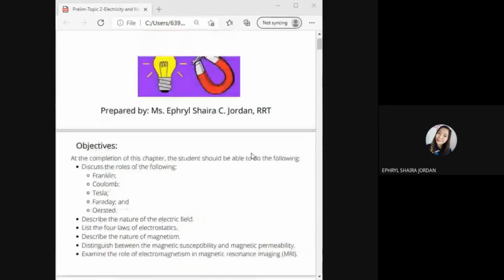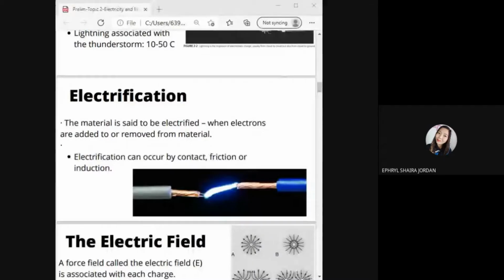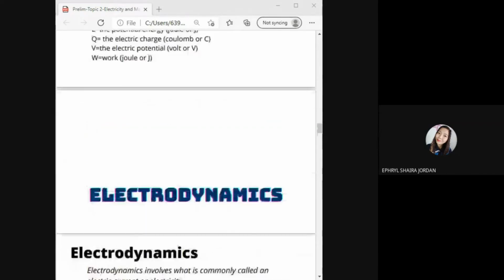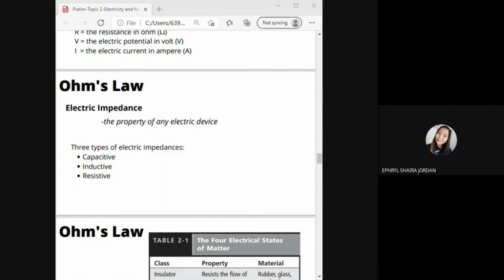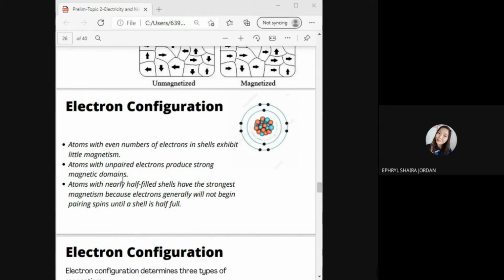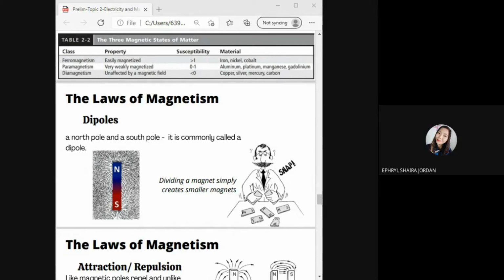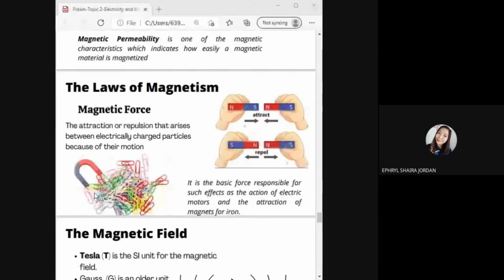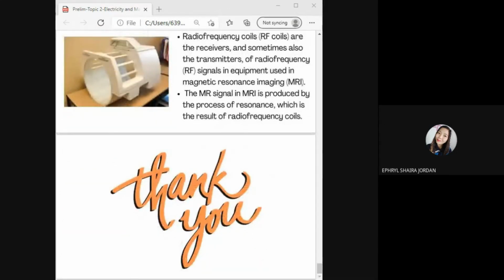Electricity and Magnetism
Both electric and magnetic fields and electromagnetic radiation are used in Magnetic Resonance Imaging (MRI). A modest understanding of the fundamental physical concepts of electricity and magnetism is necessary for an understanding of MRI.